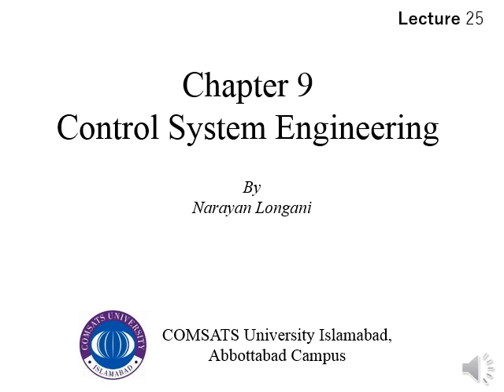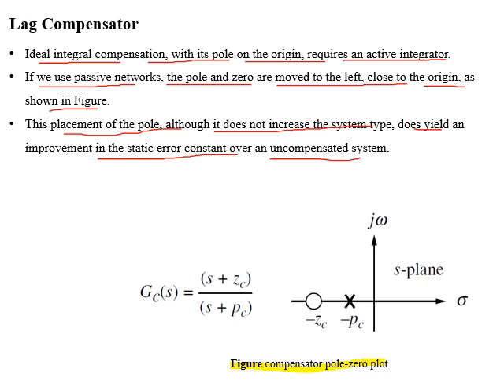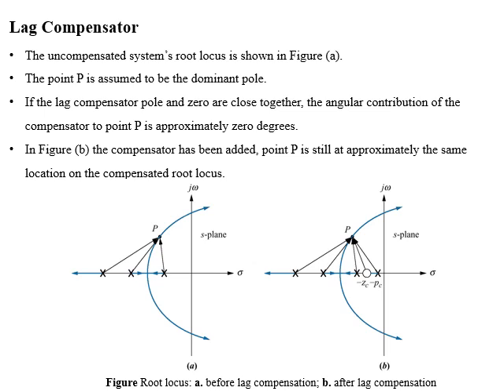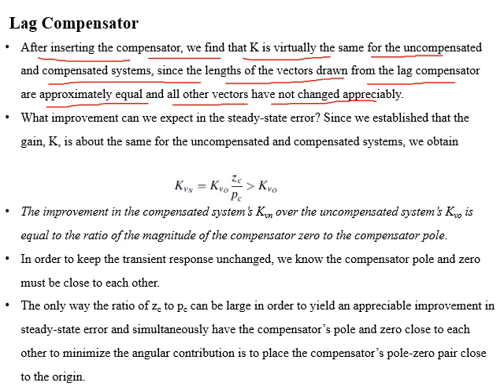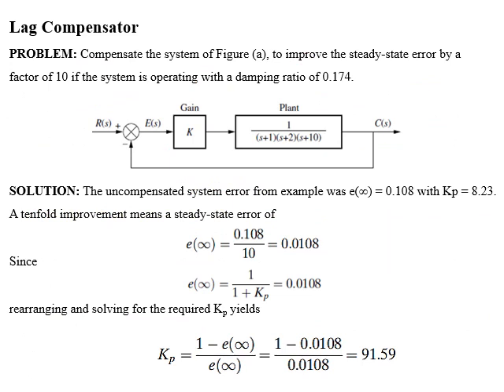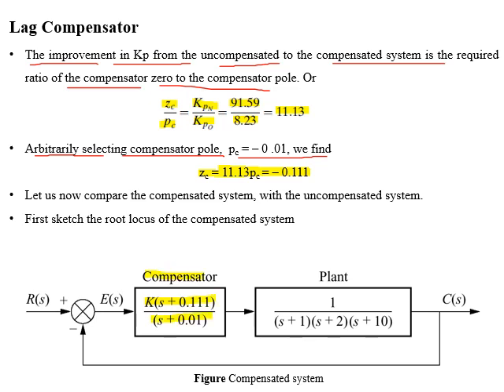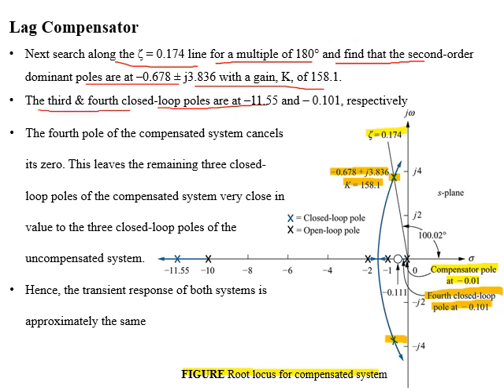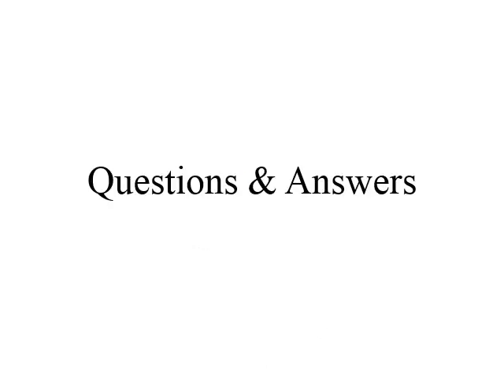Lag Controller Design via Root Locus | Steady State Error | Lecture 25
This lecture is about the design of Lag Controller through root locus. You'll study how to reduce steady state error with no/minor change in transient specification. In this steady state error is reduced to specific value other then zero.